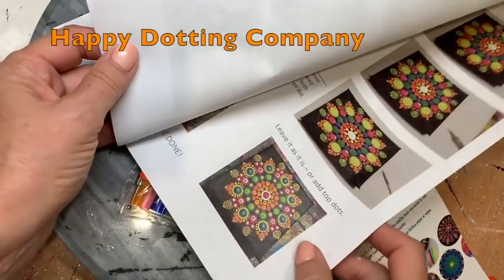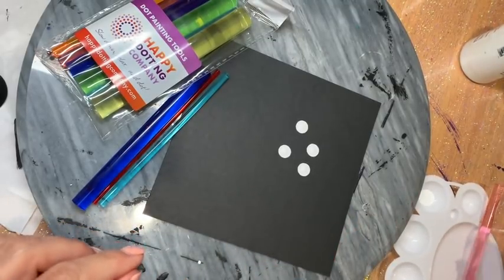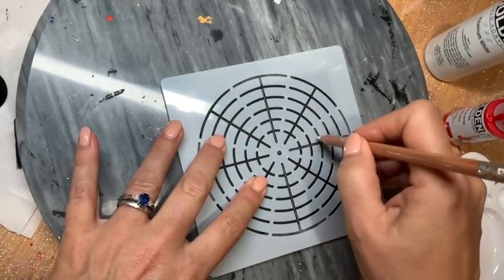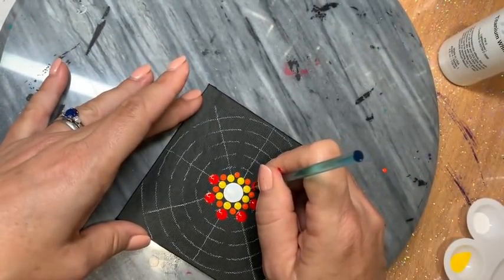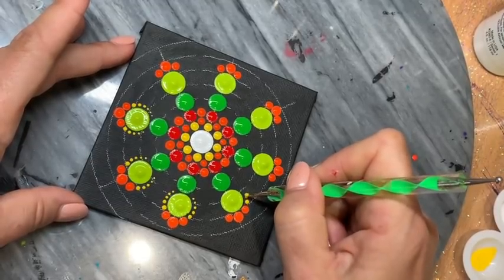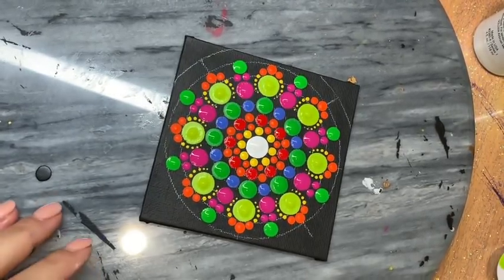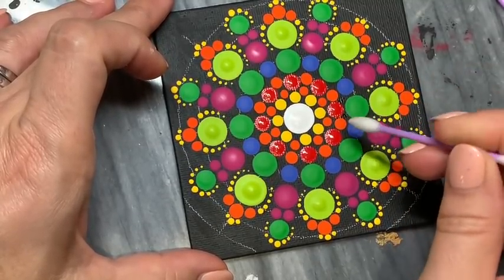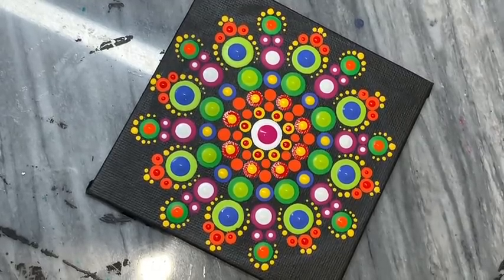Beginners Pattern "Carnival" Dotting Mandala - a guide to dot painting and how to use stencils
This dot painting pattern is designed for beginners and includes all the basic information needed to make a great start in dot painting.  This video demonstrates the beginner's pattern available in our Etsy shop (an instant PDF download).
We ship to most places in the world via our Etsy Shop.

(conditions apply)

(conditions apply)